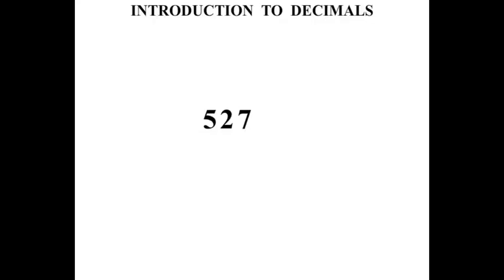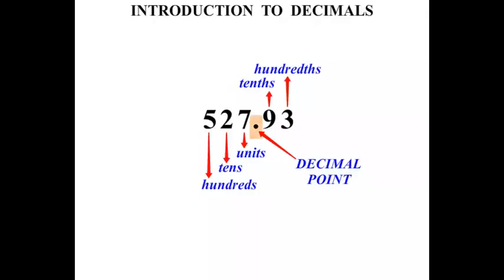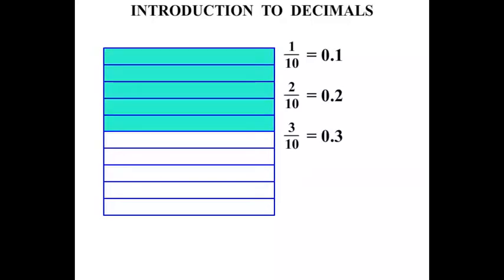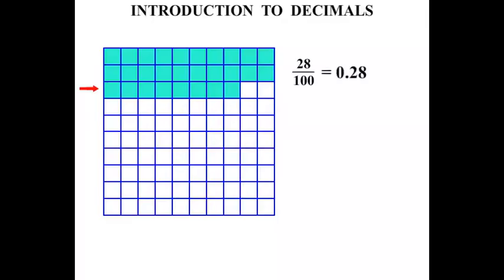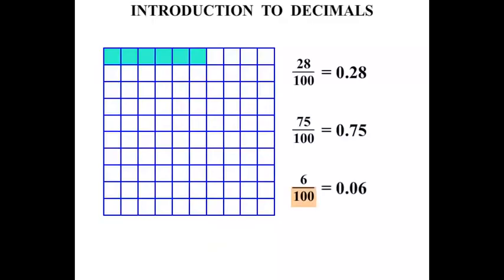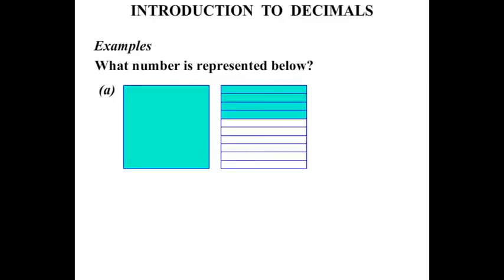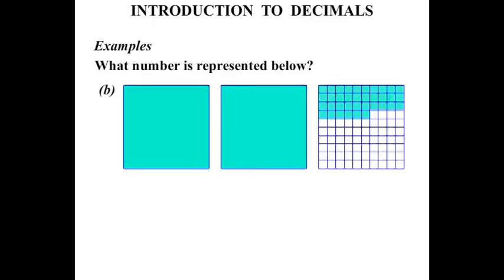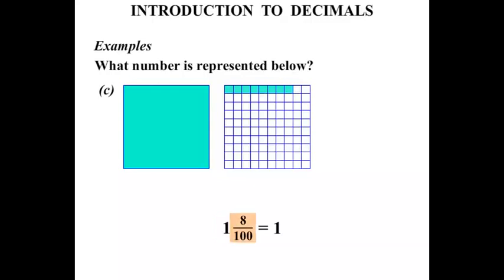4th Grade Math Tutorials: Introduction to Decimals